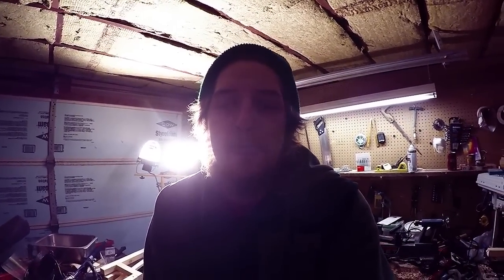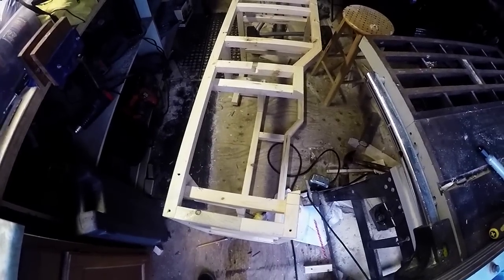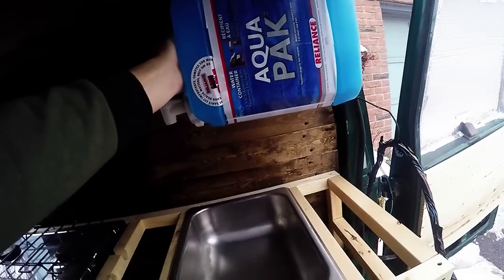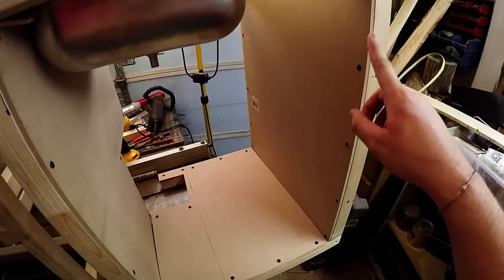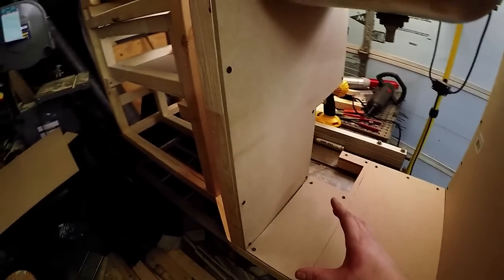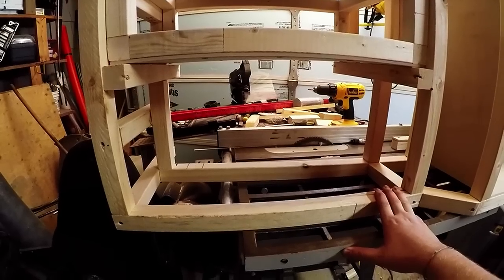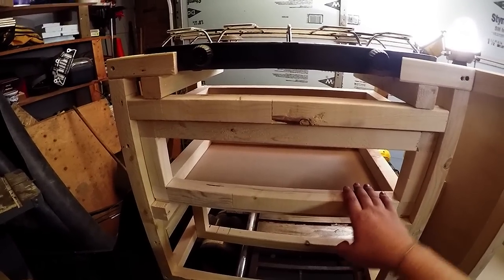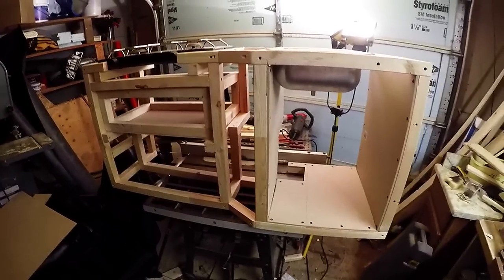The Van Build Chronicles E12 - Kitchen Area Pt2.